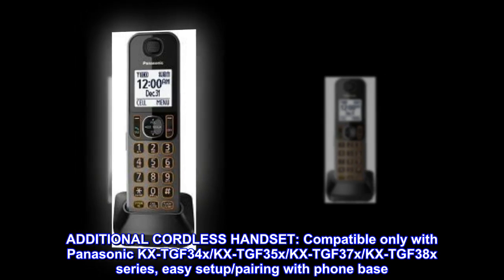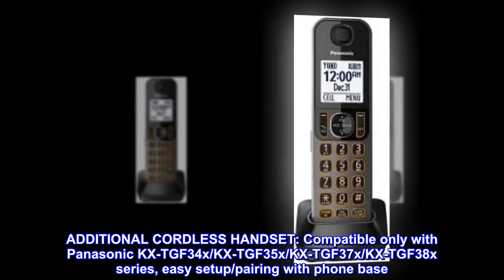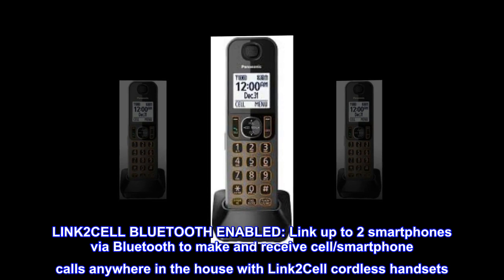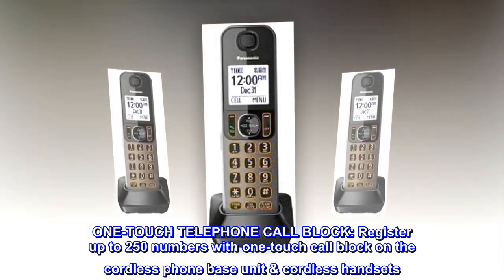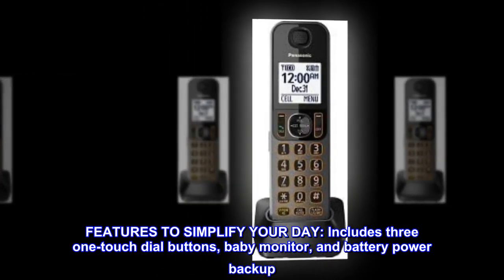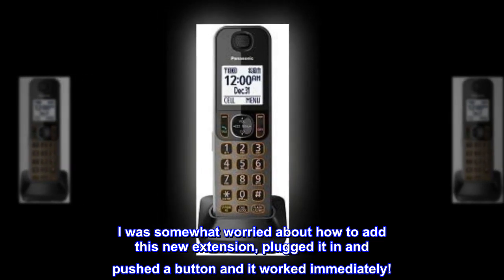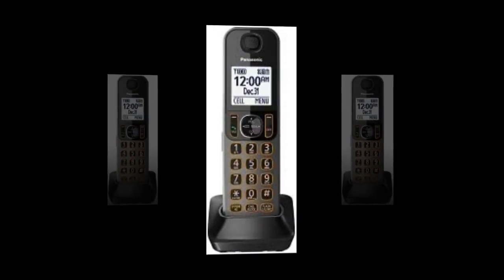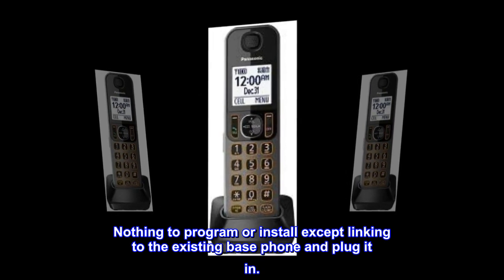Panasonic KX-TGFA30M DECT 6.0 Additional Digital Cordless Handset for KX-TGF38 Series, Metal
ADDITIONAL CORDLESS HANDSET: Compatible only with Panasonic KX-TGF34x/KX-TGF35x/KX-TGF37x/KX-TGF38x series, easy setup/pairing with phone base
LINK2CELL BLUETOOTH ENABLED: Link up to 2 smartphones via Bluetooth to make and receive cell/smartphone calls anywhere in the house with Link2Cell cordless handsets
TALKING ALERTS: Receive alerts from Link2Cell handsets when texts are received
ONE-TOUCH TELEPHONE CALL BLOCK: Register up to 250 numbers with one-touch call block on the cordless phone base unit & cordless handsets
FEATURES TO SIMPLIFY YOUR DAY: Includes three one-touch dial buttons, baby monitor, and battery power backup
Super easy to add to existing phone!
I was somewhat worried about how to add this new extension, plugged it in and pushed a button and it worked immediately!
Loved having another room covered by a phone!
Perfect addition to my existing older Panasonic phones. Well satisfied!
I needed this phone as an add-on to existing base phone and 3 other phones in various rooms. Easy set-up. Nothing to program or install except linking to the existing base phone and plug it in.